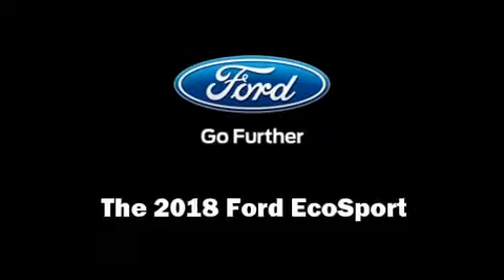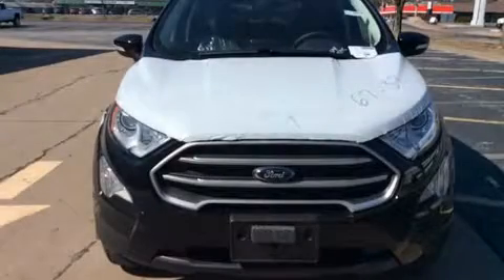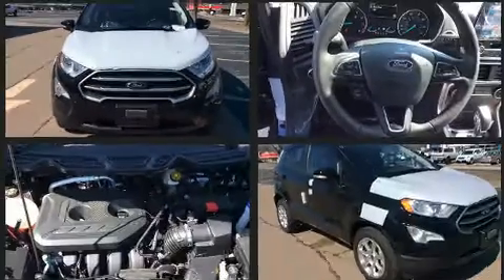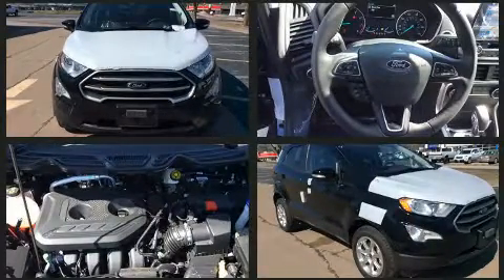2018 Ford EcoSport SE in Moline, IL 61265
Sexton Ford
3802 16th Street

Under the hood you'll find a 4 cylinder engine with more than 150 horsepower, and for added security, dynamic Stability Control supplements the drivetrain. Four wheel drive allows you to go places you've only imagined. Top features include air conditioning, 1-touch window functionality, heated seats, fully automatic headlights, tilt steering wheel, power windows, cruise control, and remote keyless entry. For drivers who enjoy the natural environment, a power moon roof allows an infusion of fresh air. Ford also prioritized safety and security by including: dual front impact airbags with occupant sensing airbag, front and rear side impact airbags, traction control, ignition disabling, an emergency communication system, and 4 wheel disc brakes with ABS. Brake assist technology provides extra pressure when applying the brakes. You will have a pleasant shopping experience that is fun, informative, and never high pressured. Please don't hesitate to give us a call.